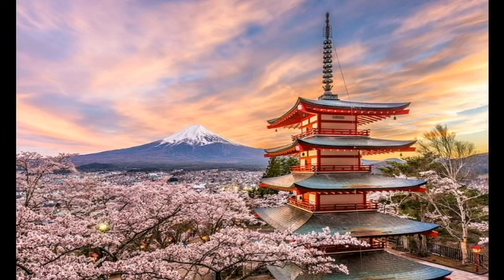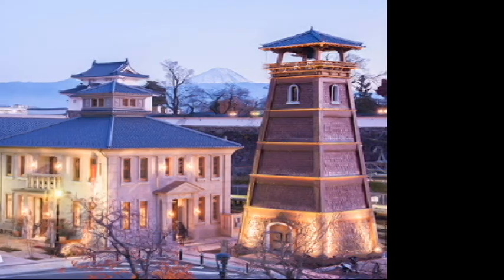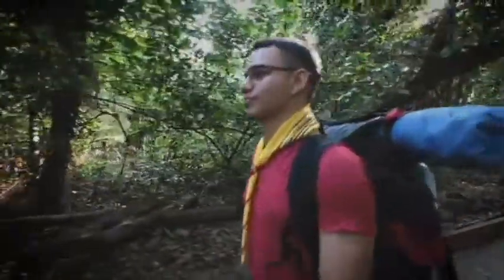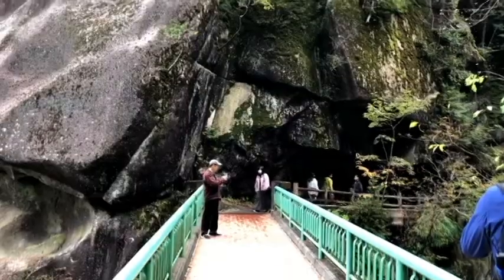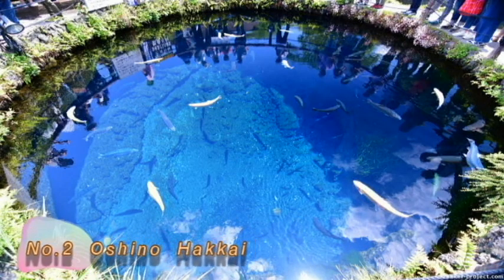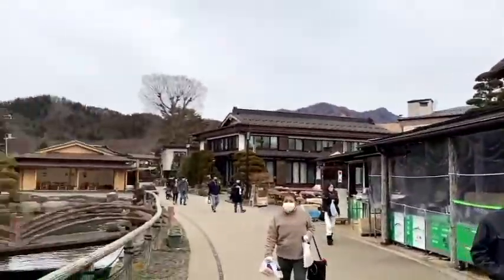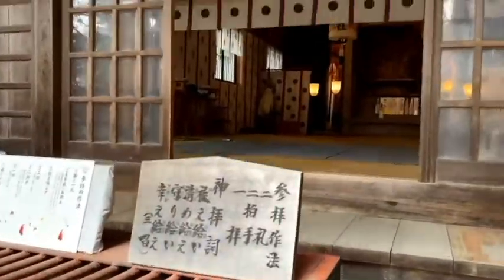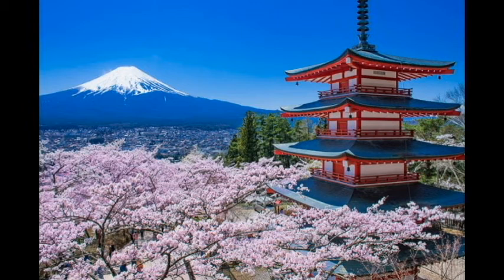Japan's Best - Why visit Yamanashi?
Less than 2 hours from Tokyo is Yamanashi - home of Mt. Fuji, excellent food, great people, history and beautiful nature. This short video shares some of the best things in Yamanashi.